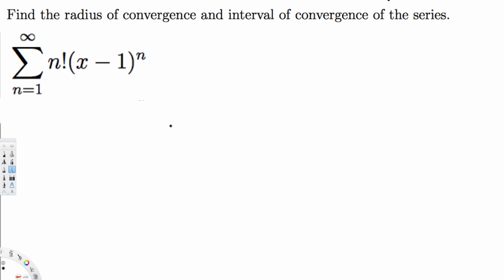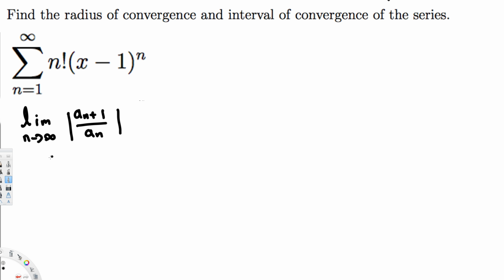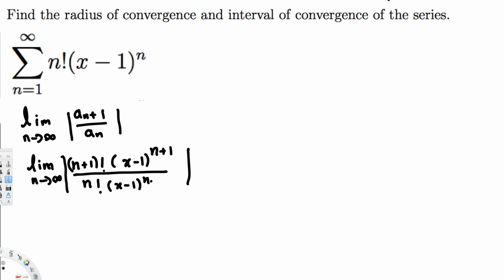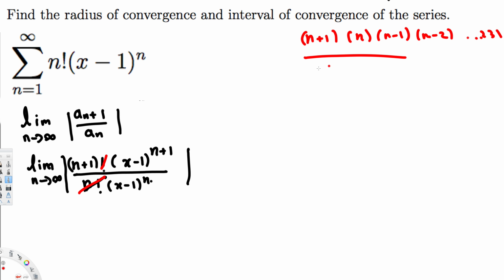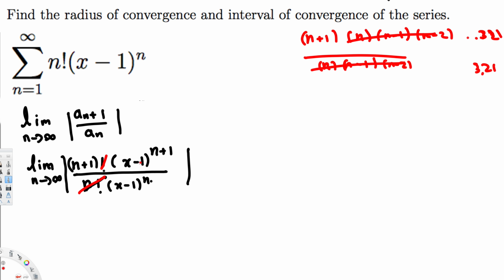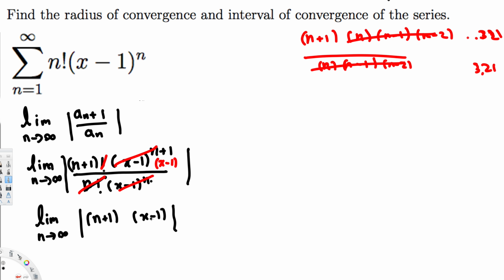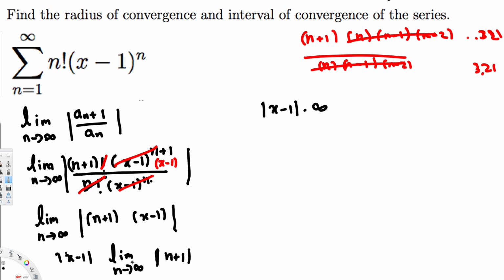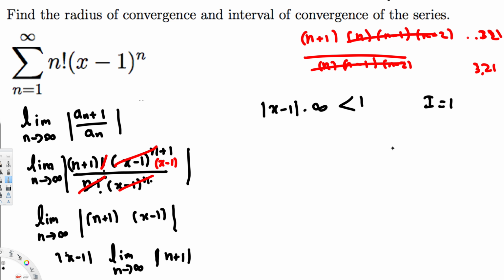Find the radius of convergence and interval of convergence of the series #2